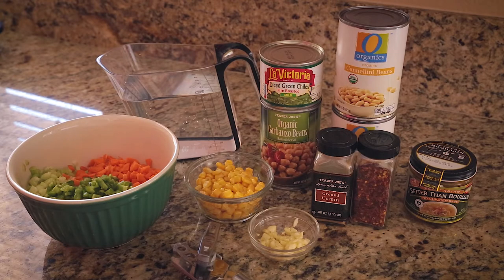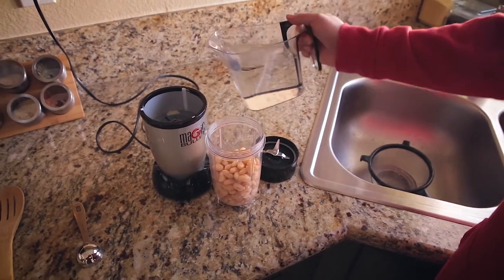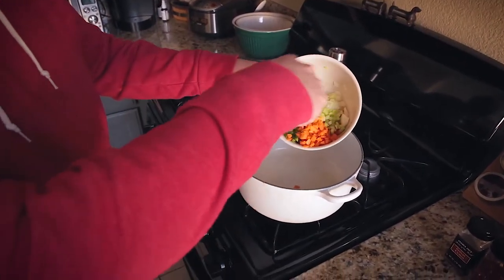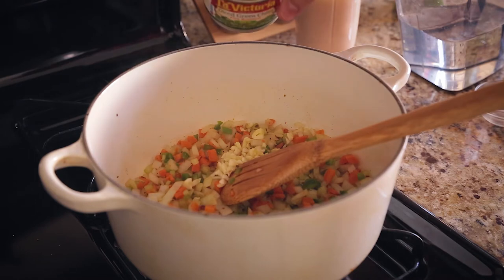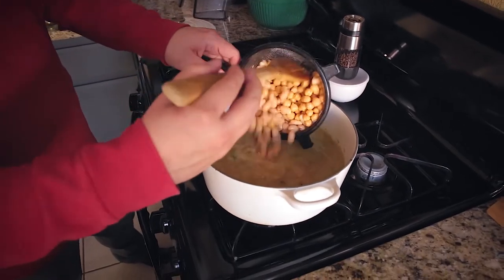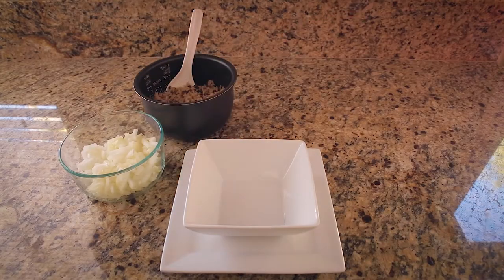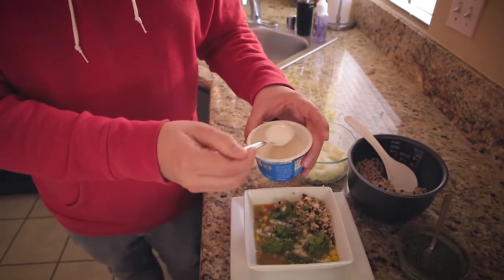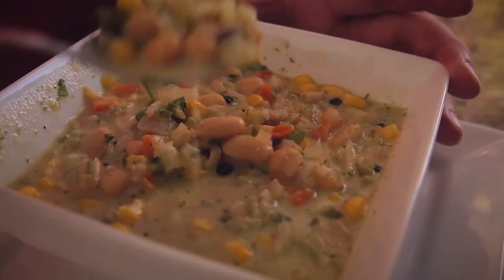Vegan Green Chile Chickpea Chili with all the Fixins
It’s Crock-Pot season, so I decided to veganize one of favorite warm and cozy slow cooker recipes: Green Chile Chicken Chili, or as it’s sometimes called “White” Chili . I’ve swapped in chickpeas for the chicken, and used canned beans throughout, so, in the end, there really isn’t any good reason why you would even need to use the slow cooker anymore. It’s ready in just over 30 minutes (Take that RR with your EVOO). I guess you could wait all day for this dish, but when it comes together this quickly and easily, why torture yourself? Thrown on some fuzzy socks, and some seasonally appropriate music, and get cooking.